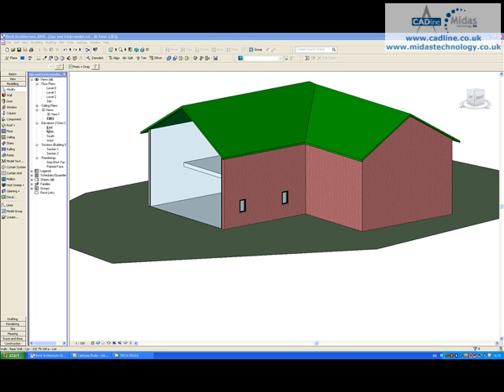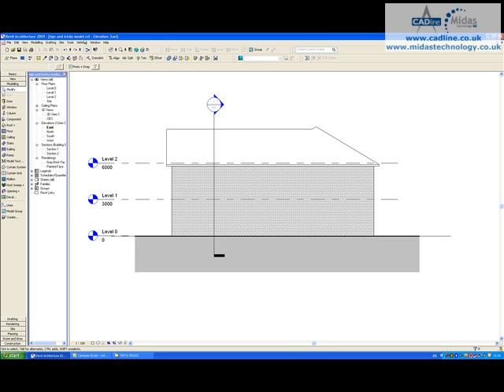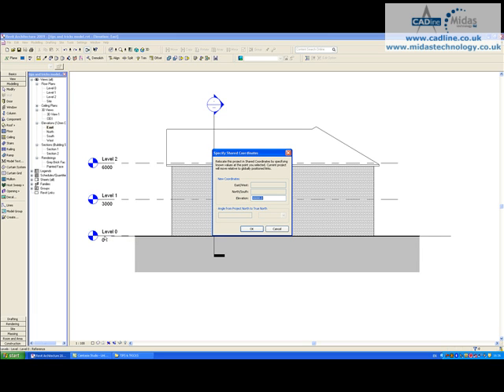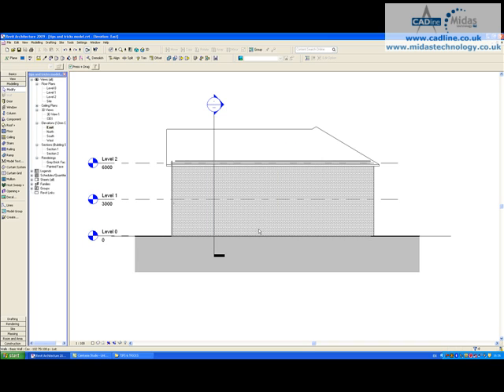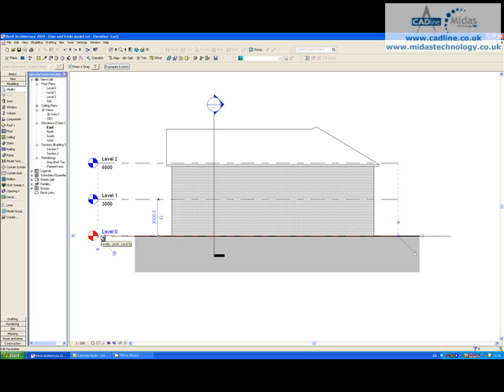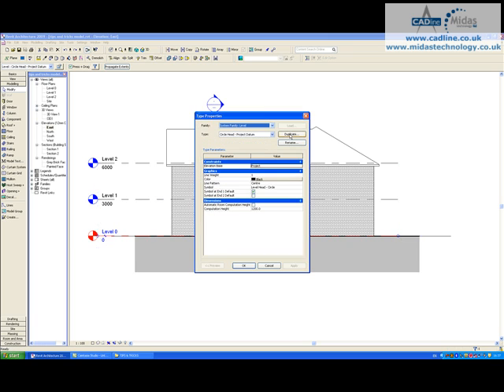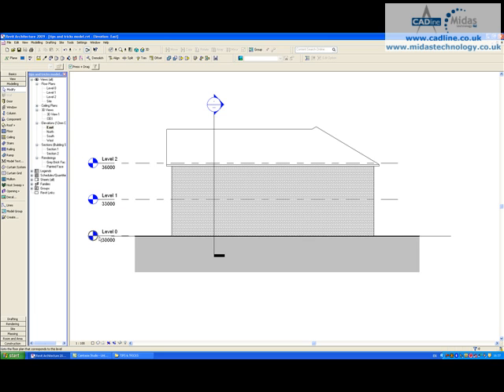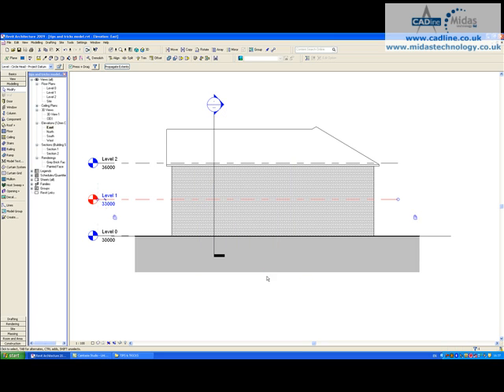CADline - Revit Architecture - Setting the Project Elevation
CADline Revit Architecture Technical Tip and Trick titled "RAC 006 - Setting the Project Elevation".